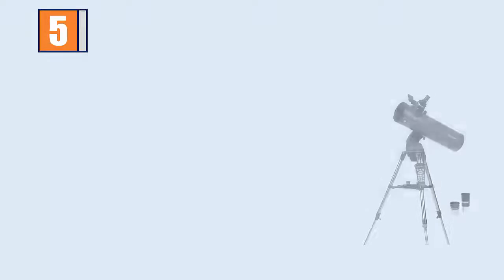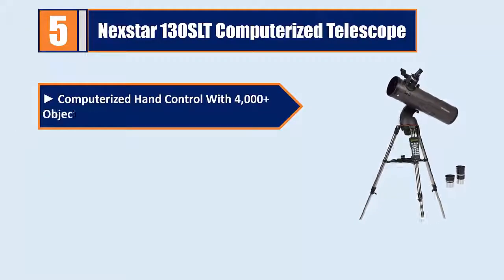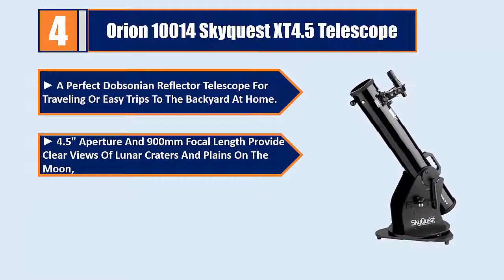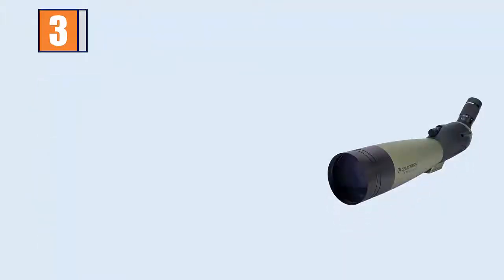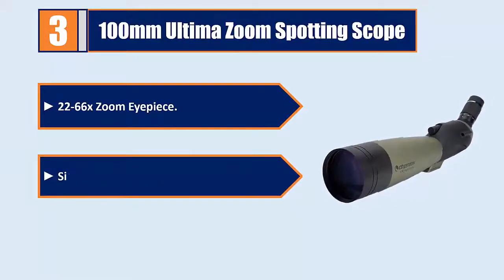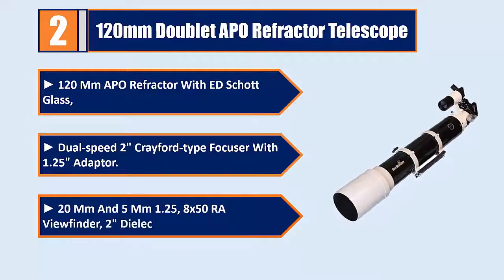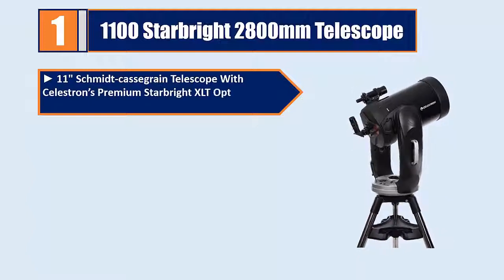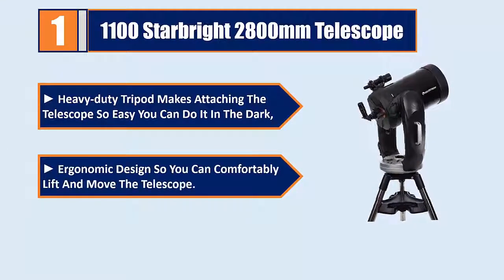5 Best Beginner Telescope 2019 | Top 5 Beginner Telescope | Best Beginner Telescope Reviews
👉5. NexStar 130SLT Computerized Telescope

👉4. Orion 10014 SkyQuest XT4.5 Telescope

👉3. 100mm Ultima Zoom Spotting Scope

👉2. 120mm Doublet APO Refractor Telescope

👉1. 1100 StarBright 2800mm Telescope

We conduct extensive research on all the Beginner Telescope Design of the market and cherry pick the best of the bests for you. The research takes the durability, reliability and also the customer feedback into account. The history and the reputation of the manufacturer is checked and we used the products ourselves.
After all the research, comparison and testing of different products we were finally able to pick the 5 Beginner Telescope for you. A lot of time and effort were invested behind it so that you can have the best possible experience using them and stay tension free.
We picked the 5 very best Beginner Telescope for you. Out of them, the top 3 are specially recommended for their pure class. So, leave the research work up to us, save your time and energy and pick your favorite one from here.